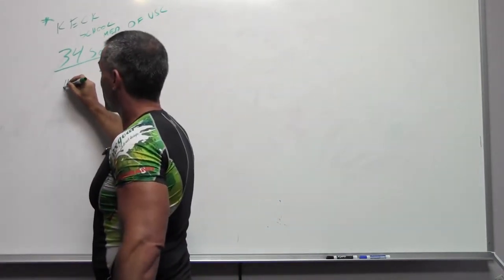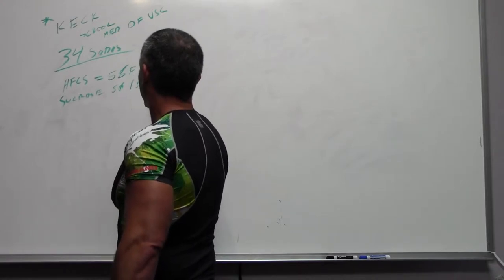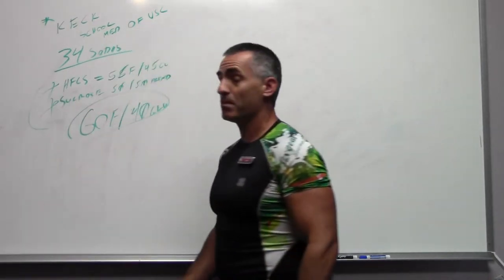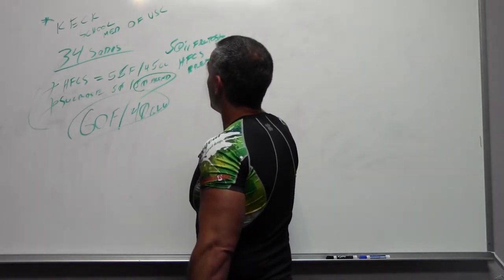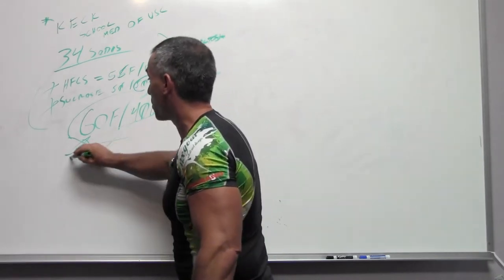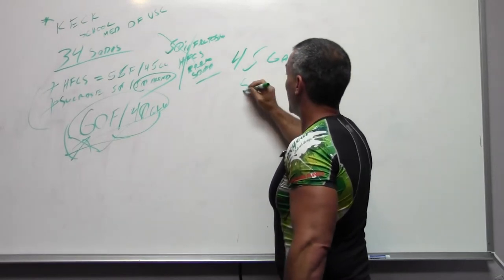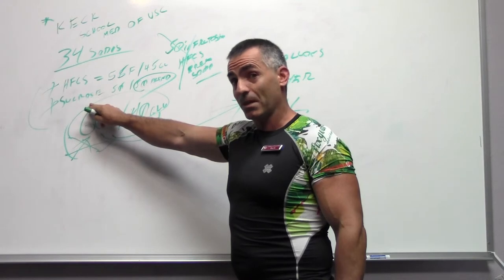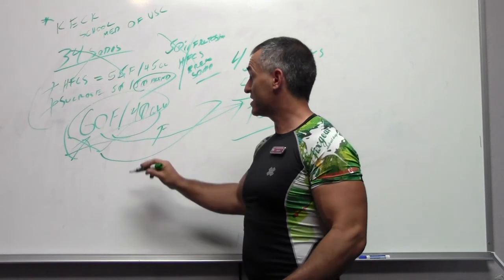Soda consumers may be drinking more fructose than labels reveal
- Keck School of Medicine of USC research finds higher ratio of fructose to glucose in popular beverages
- "We found what ends up being consumed in these beverages is neither natural sugar nor HFCS, but instead a fructose-intense concoction that could increase one's risk for diabetes, cardiovascular disease and liver disease,"
* Published online June 3, 2014 in the journal Nutrition
— at Vitamin and Herb Stores.